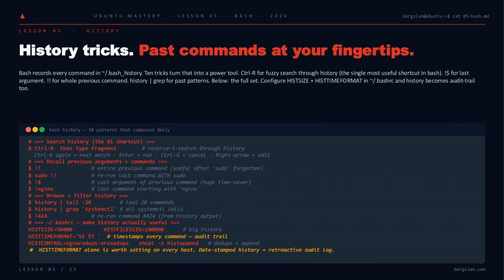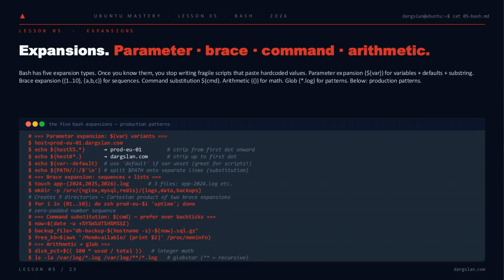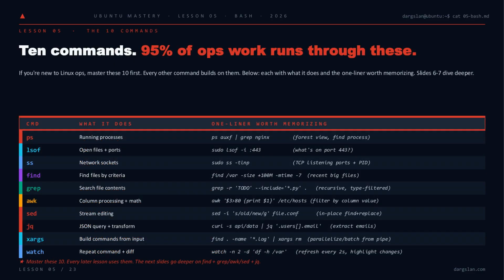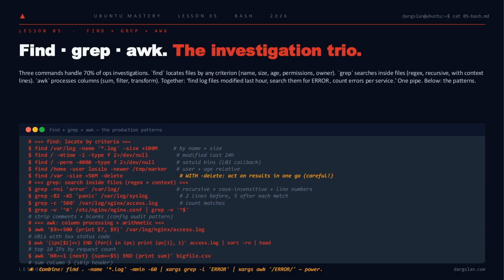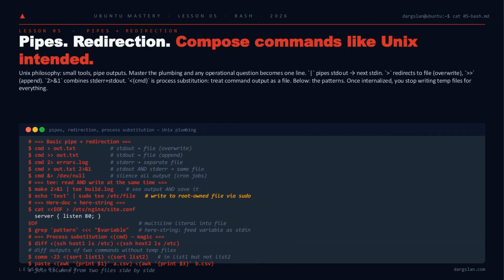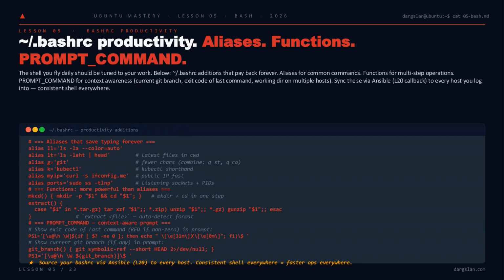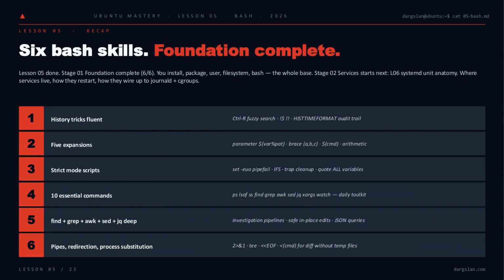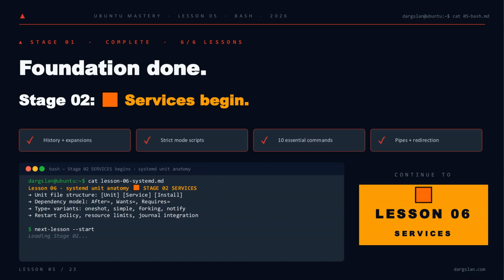Lesson 05 — Bash Scripting Essentials for Ops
Write production-grade bash scripts: set -euo pipefail, arrays, loops, traps, cron-friendly patterns. The bash you'll actually run on real servers.